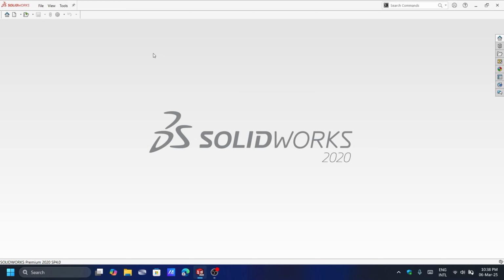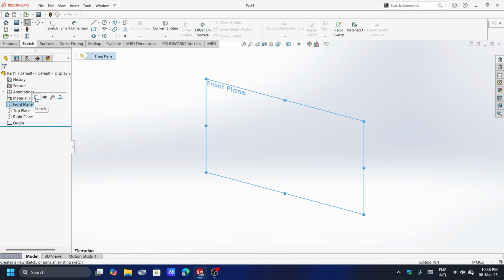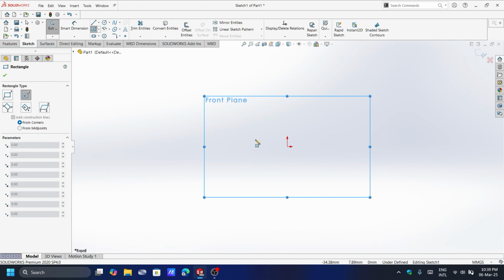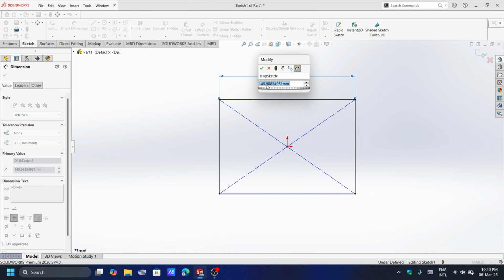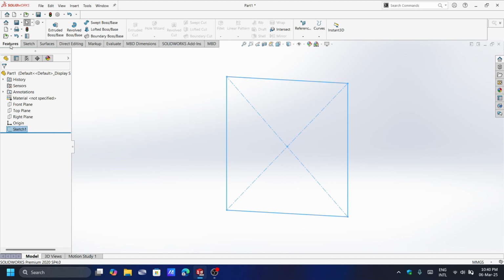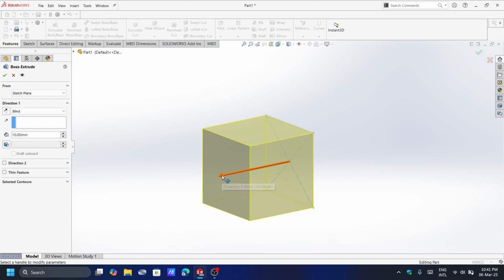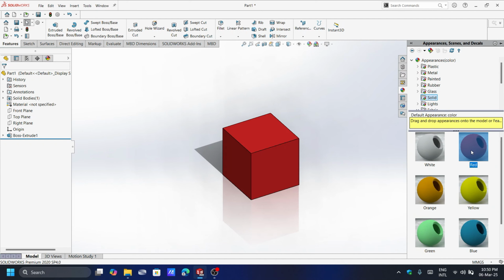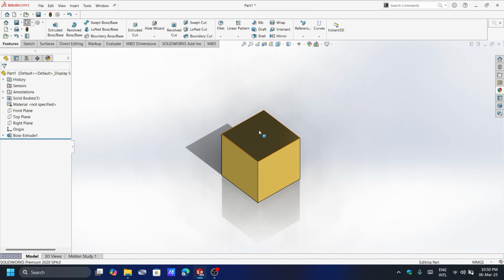Solid Box in SolidWorks | Beginner Tutorial Step-by-Step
Welcome to Learn CAD Tutorials! 🎥 In this beginner-friendly tutorial, we will create a solid box in SolidWorks step by step.  This tutorial will guide you through the basics of sketching, extruding, and editing a 3D box.

📌 What you’ll learn:
✅ How to create a basic sketch in SolidWorks
✅ How to use the Extrude Boss/Base feature
✅ How to modify and refine the 3D design

📢 Follow for more CAD & 3D modelling content!